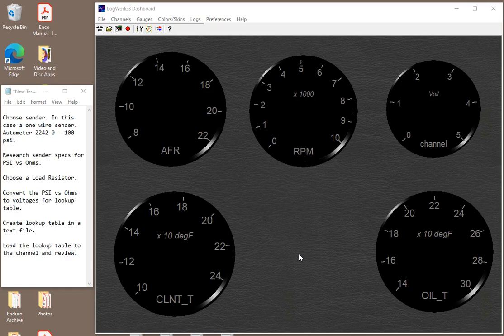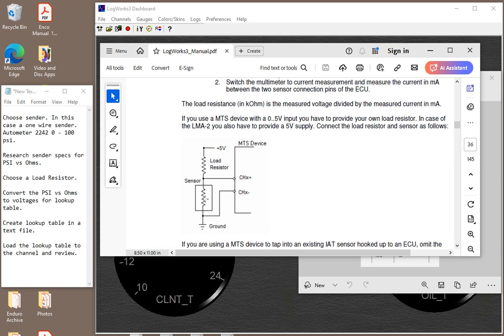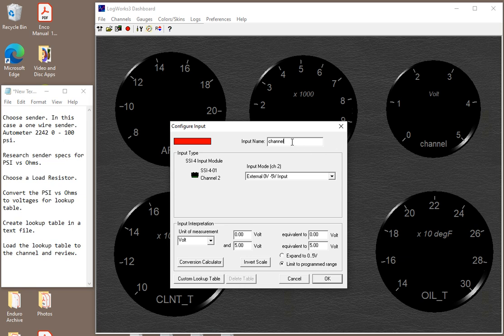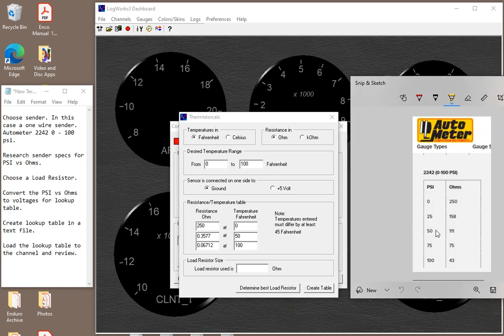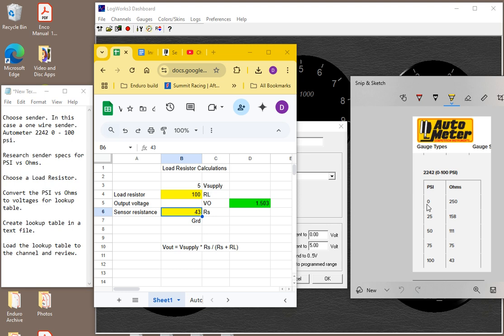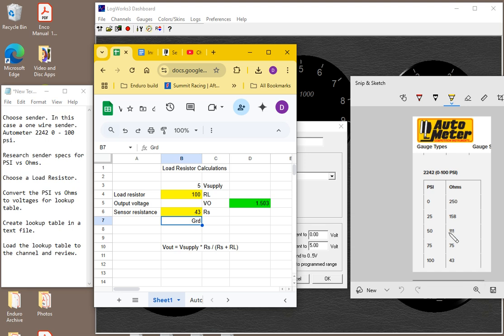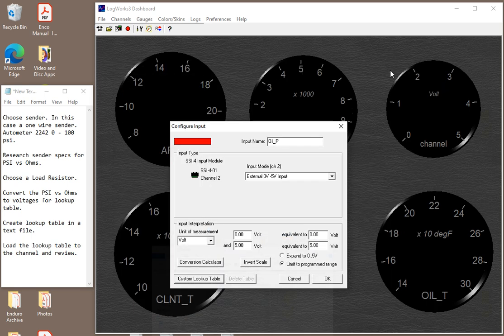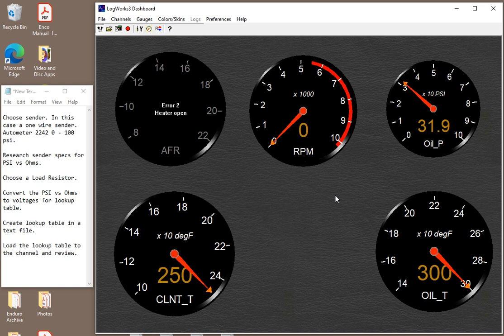Autometer Pressure Gauge sender set up in logworks3 for use with an SSI-4 - Innovate Data Logging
Setting up a Logworks3 channel for use with an SSI-4 for use with an Autometer 0-100 psi gauge sending unit.

These videos are to help me remember how to do the setups in Logworks and misc Innovate products. They are simple but are not done very often so these are just quick reminders for me. If they help anyone else then all the better. Never meant to be broadcast quality :-)